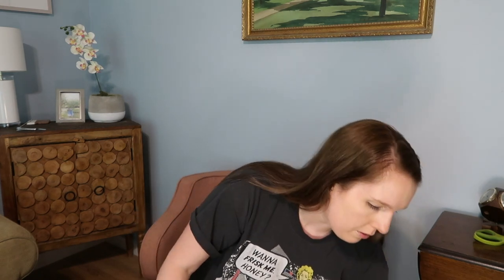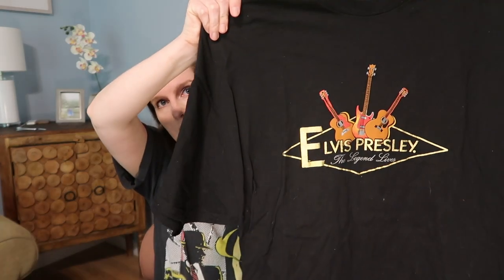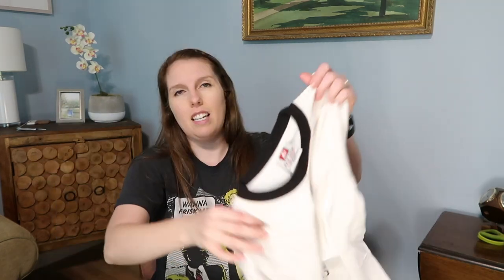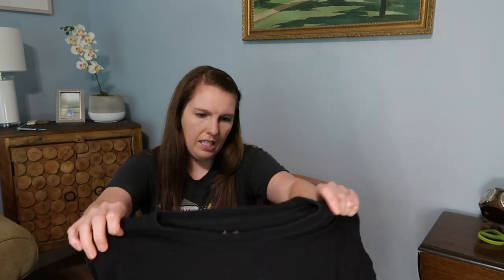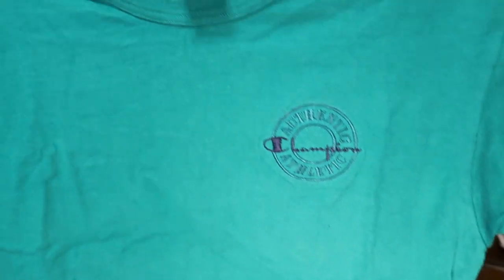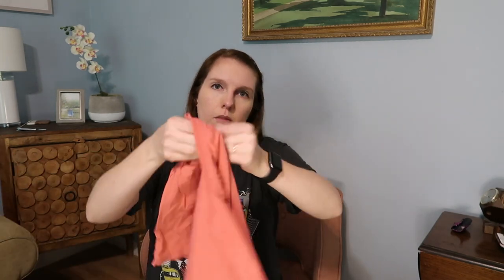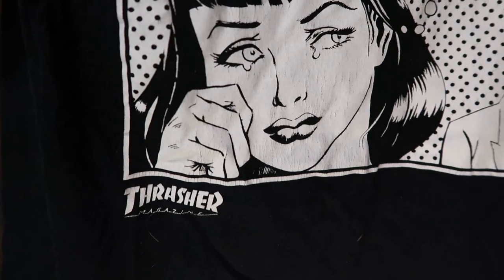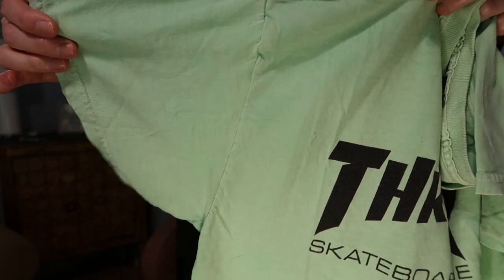Unboxing 40 Vintage T-shirts to Resell - Vintage T-Shirt Haul FAIL??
Update: The seller of the first box is giving me a 50% refund, so I'm very happy with that!

Check out these two eBay lots of "vintage t-shirts" I bought to resell! It turns out that one seller miscounted and there are only 39 t-shirts. I did contact her and she refunded me $5 for the missing shirt. I have mixed feelings about these tees, but I do think I can make my money back. I HOPE!

Links for the vlogging equipment I use and some of my favorite things:

About Me:
I’m Mary, and I run The Block Vintage on Etsy! I live in Raleigh, NC with my husband and our three dogs - Tyra, Winnie and Archie. I’ve been obsessing and collecting vintage since I was a teenager, and have been reselling my finds on Etsy since 2009. More recently, I've partnered with some amazing ladies to open a multi-vendor handmade and vintage mall in Raleigh, NC. You can get details on that at TrunkshowRaleigh.com!